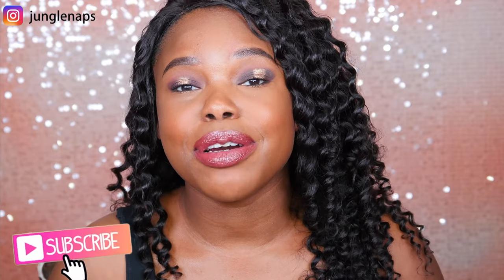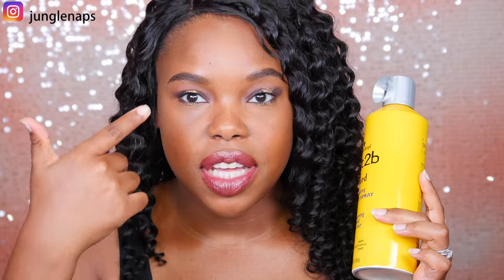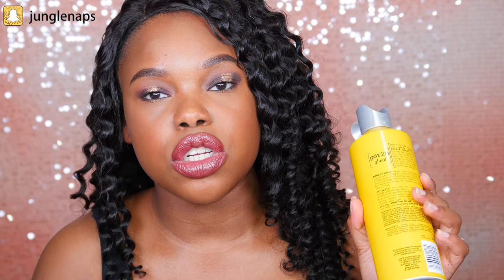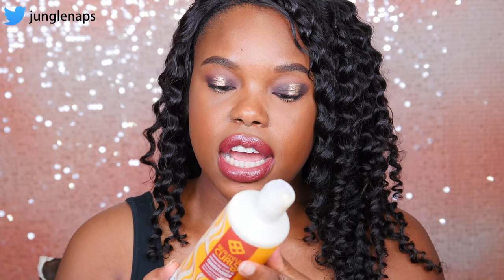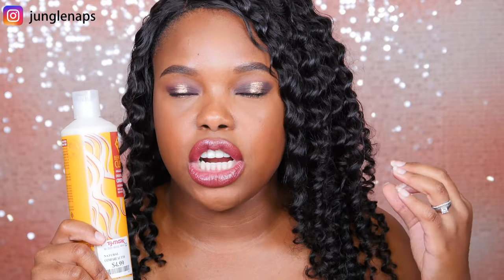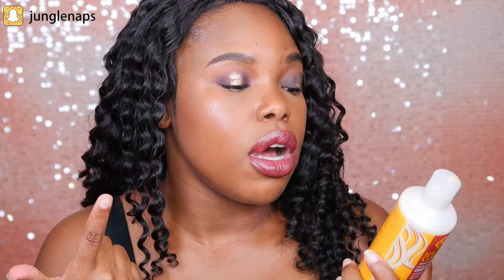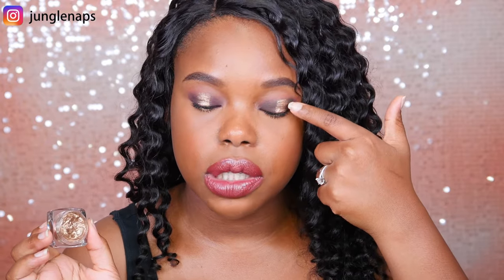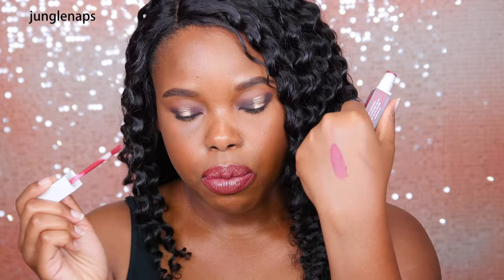April Favorites 2017 | Tatcha, Pacifica, Got2B, & More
→ GOT2BE GLUED BLASTING FREEZE SPRAY
→ ALAFFIA BEAUTIFUL CURLS ENHANCING LEAVE-IN
→ PACIFICA SEA CHANGE FUTURE YOUTH SERUM
→ TATCHA SUPPLE MOISTURE RICH SILK CREAM
→ BUTTER LONDON SPARK
→ MODELS OWN BERRY COOL MATTE LIQUID LIPSTICK
→ ANASTASIA BEVERLY HILLS SEPIA LIPGLOSS
→ PURE ENRICHMENT DIFFUSER

Do you want to see a tutorial on this look?

WRITE TO ME HERE
Jensine Finn
34 Blair Park Rd